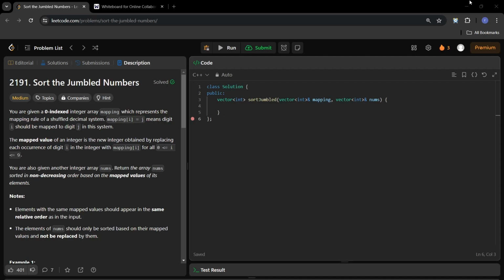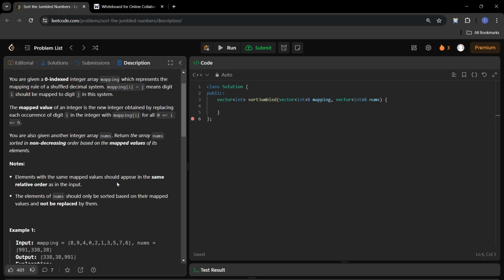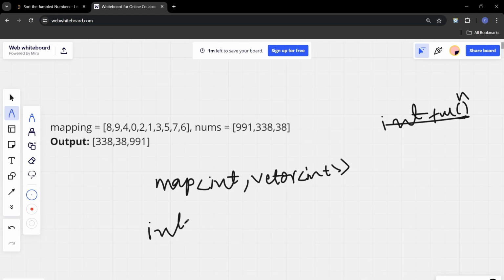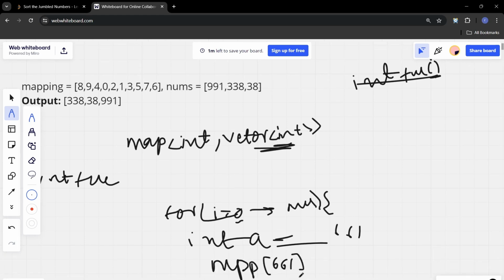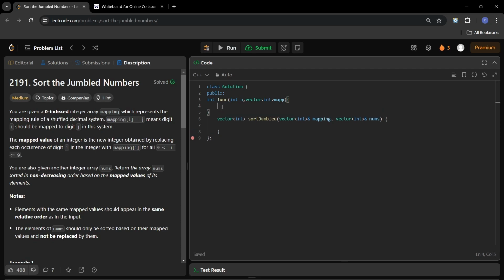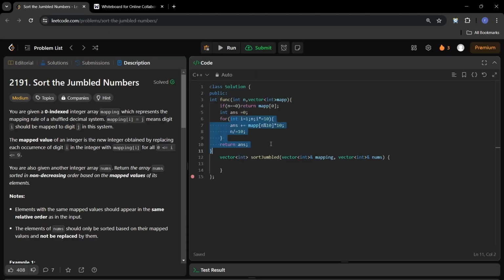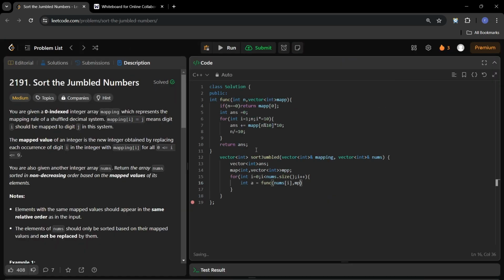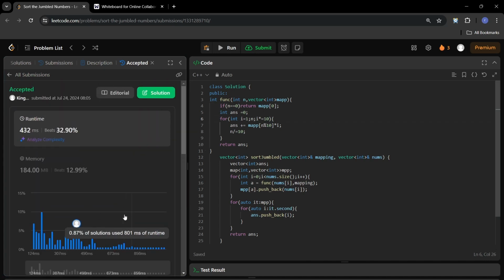Sort the Jumbled Numbers LeetCode POTD 24 07 2024